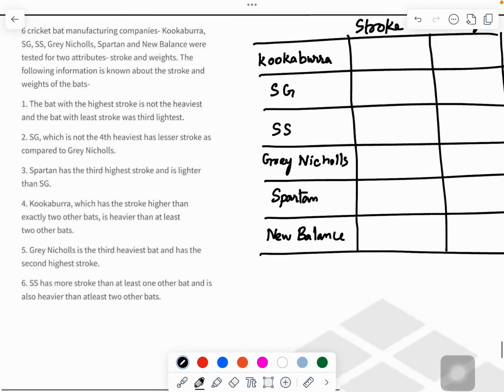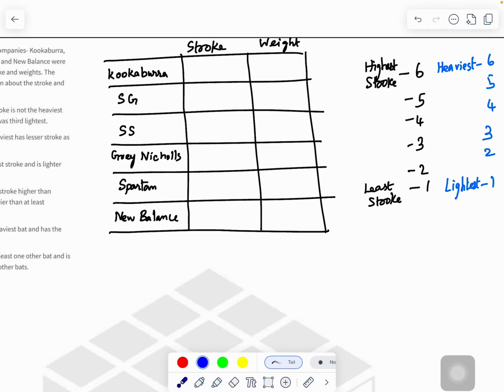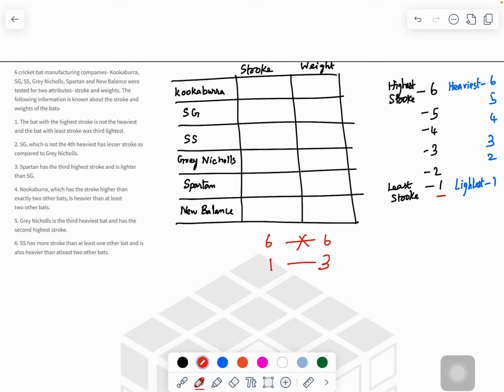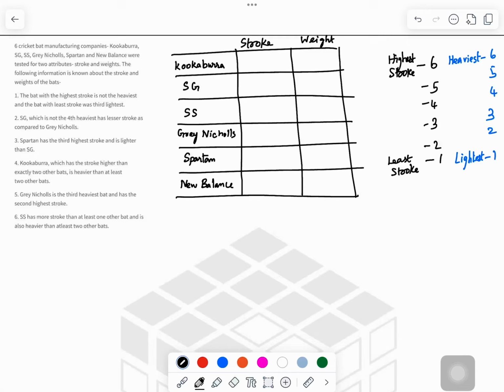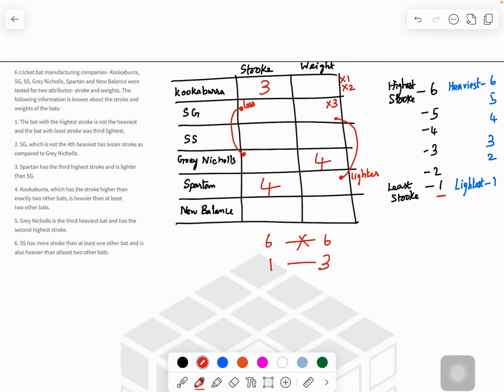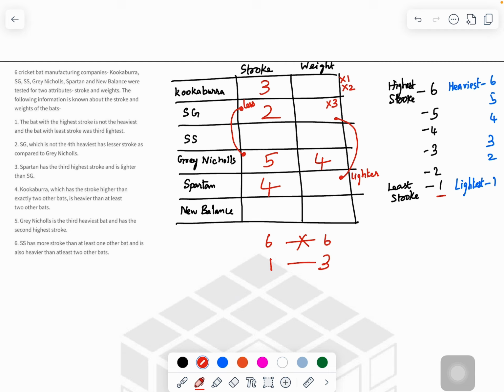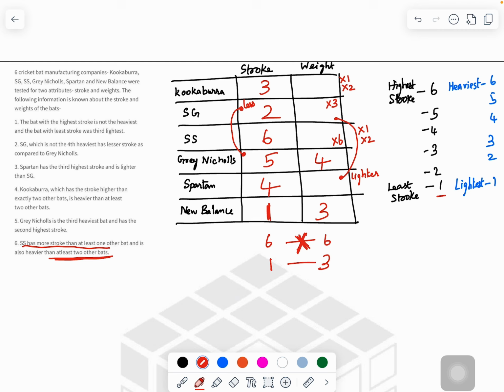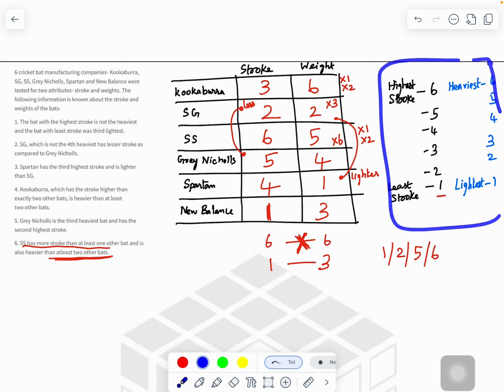DILR set posted in Study Forum on 27-Mar-2025